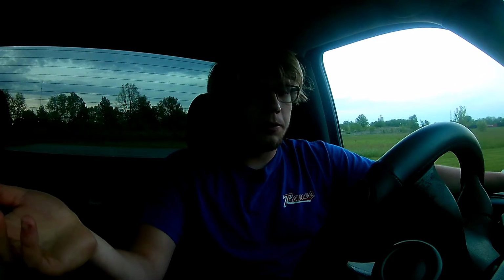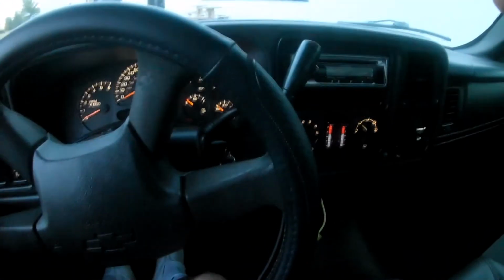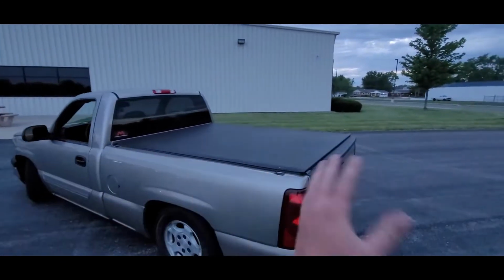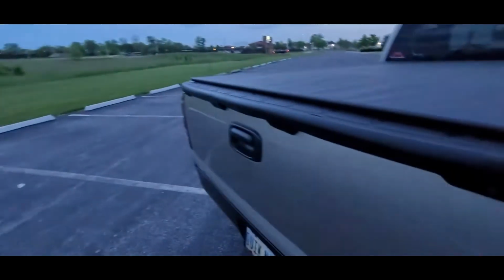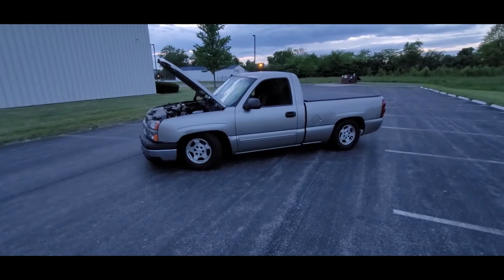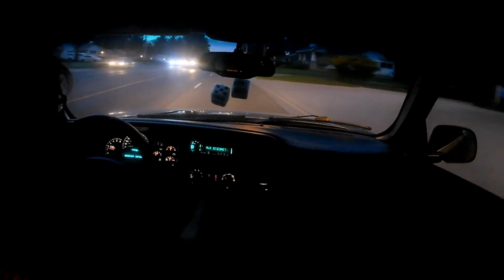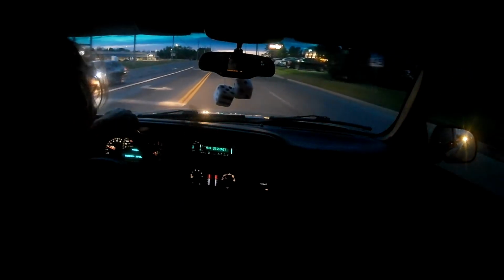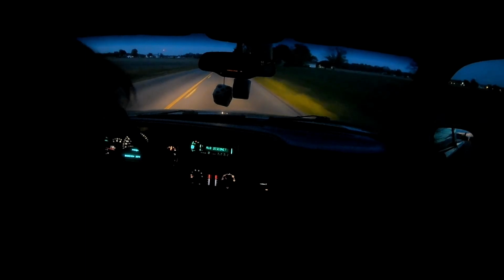I got a new vehicle! | 2003 RCSB Cateye Silverado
Starting at the beginning of April, I now am the proud owner of a 2003 Silverado 1500. It is a regular cab, short bed body style. The truck also already had a 4/6 drop kit installed. Other than that, this truck is bone stock and super clean for having 270k miles! Super excited to see where it goes as a project!

Located in Northern Ohio, we race at Summit Motorsports Park, Thompson Raceway, and Dragway 42.